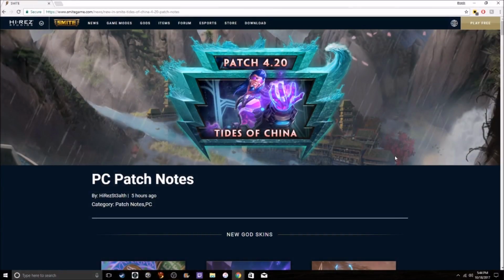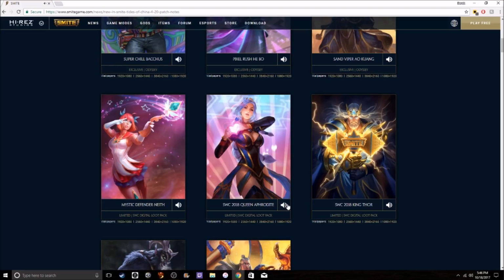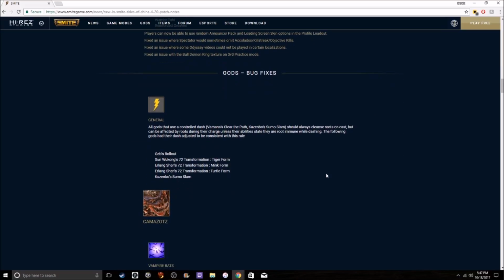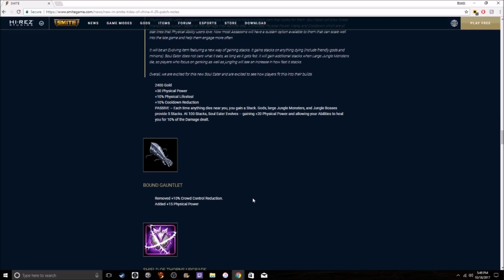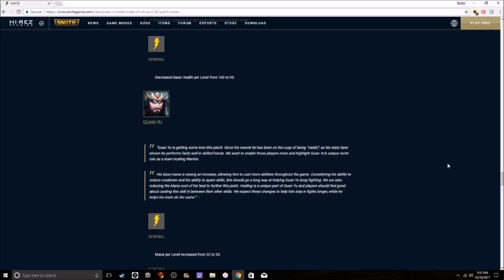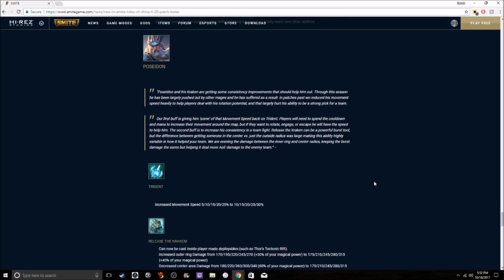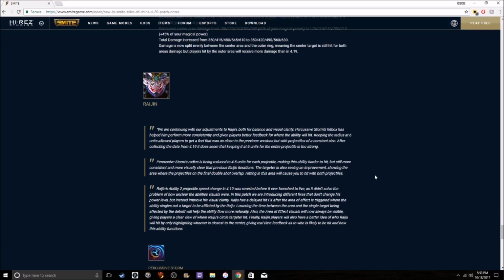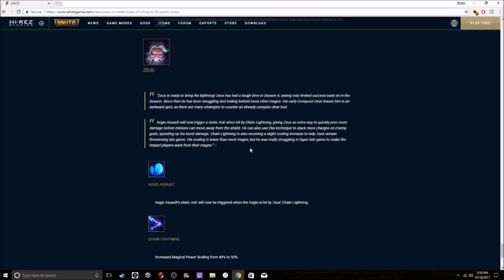SMITE: Patch Notes Review - Patch 4.20 - Tides of China